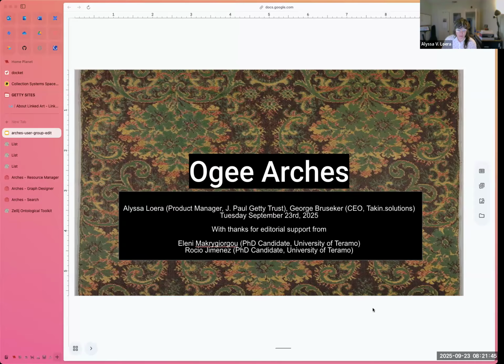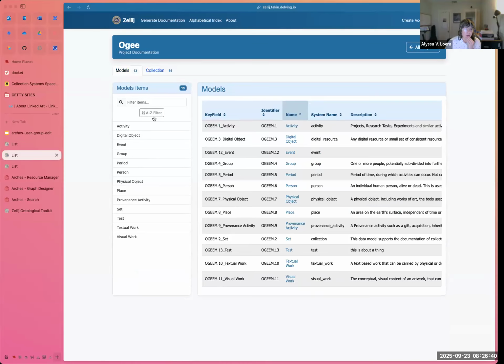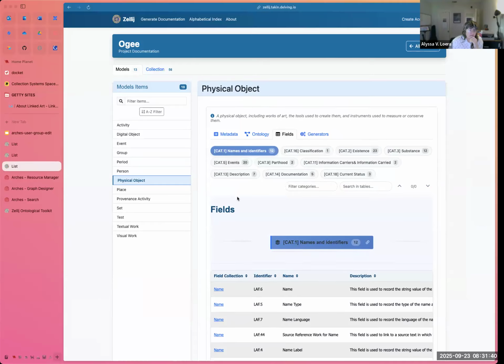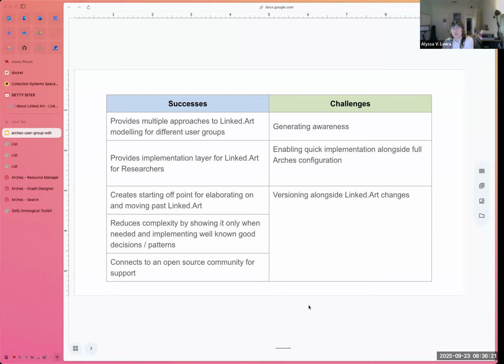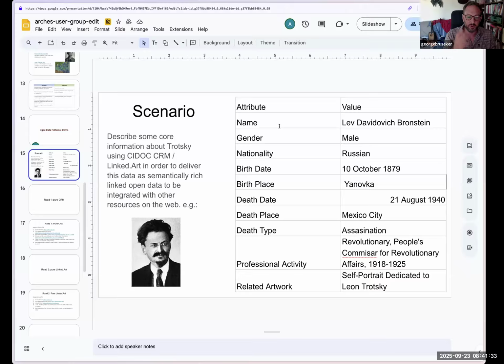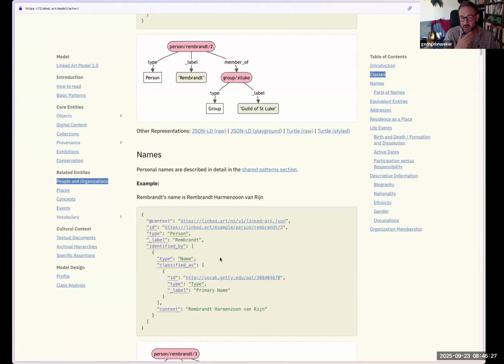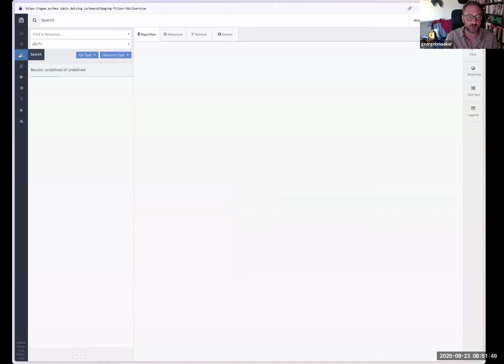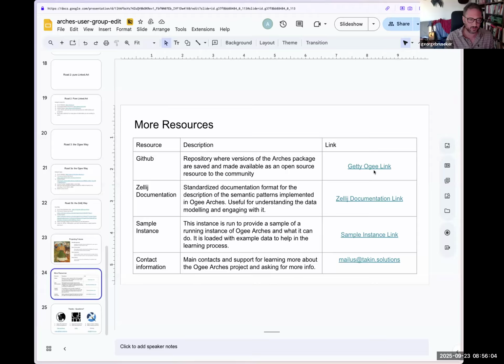Arches Modeling User Group Meeting (September 23, 2025)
Meeting of the Arches Modeling User Group on September 23, 2025, featuring a presentation on OGEE Arches, an Arches starter package/application which includes resource models compliant with the CIDOC Conceptual Reference Model (CRM) and Linked Art. The presentation was given by Alyssa Loera, Product Manager for Data Models at Getty Digital/J. Paul Getty Trust, and George Bruseker, CEO of Takin.Solutions.